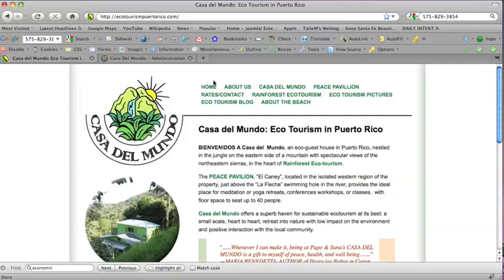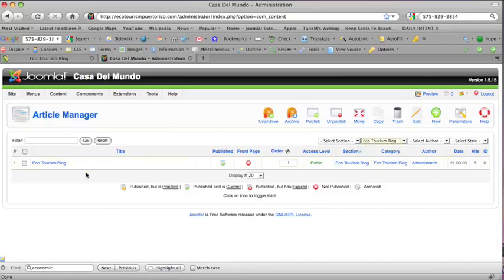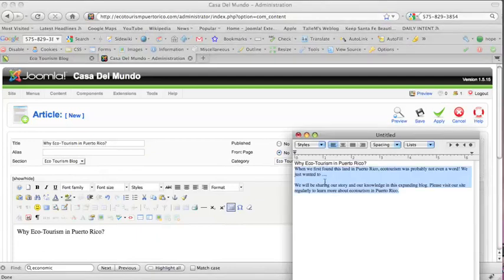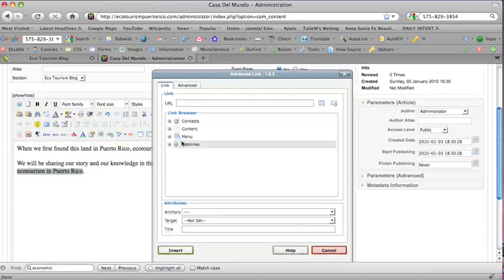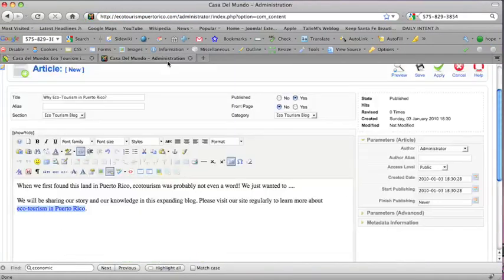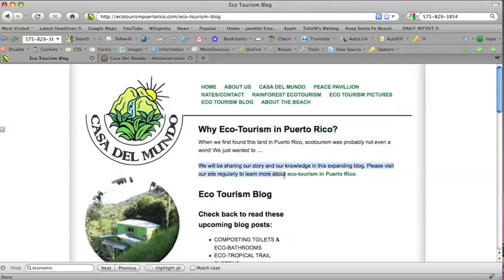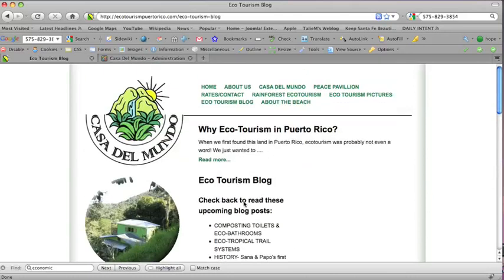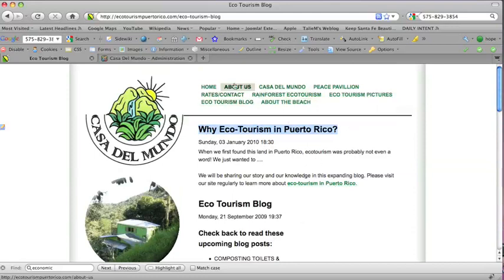Blogging in Joomla for SEO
Use Joomla's built-in blogging system to improve your search engine ranking. This short video shows you how to improve your SEO by back-linking in a Joomla blog.